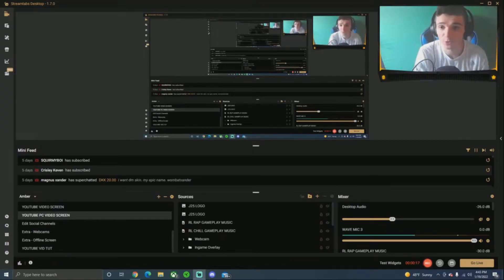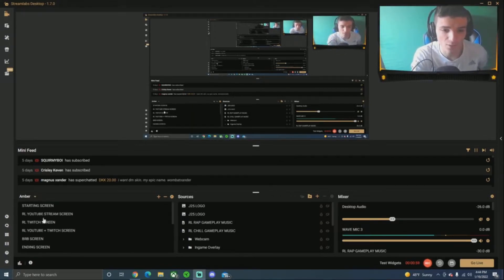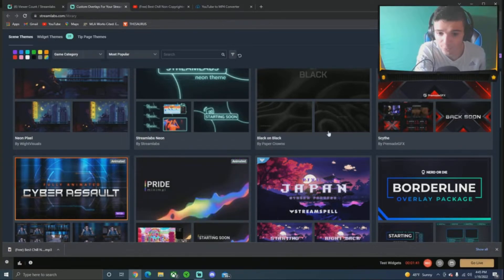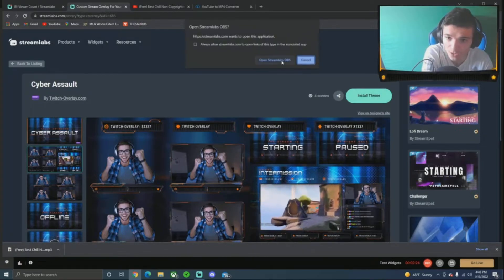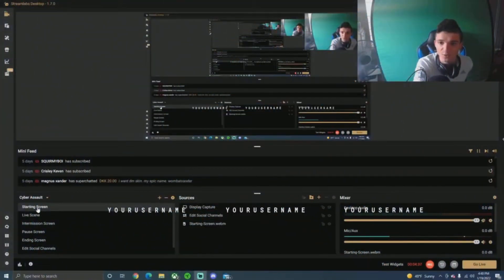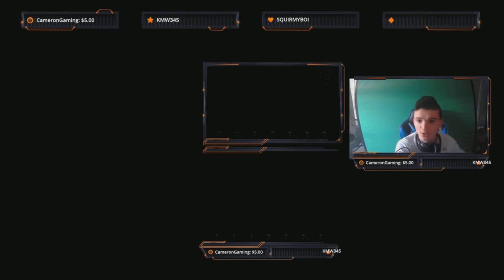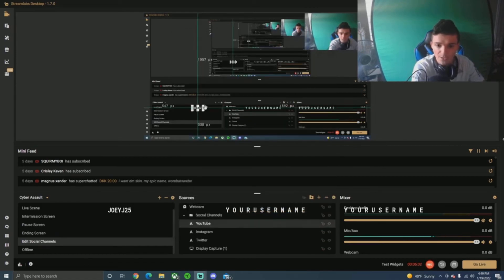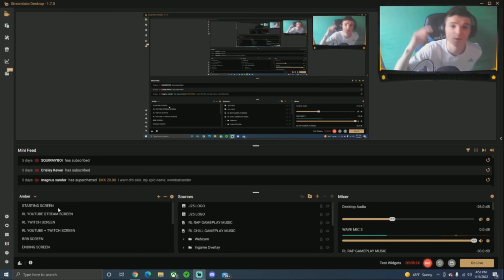STREAMLABS OBS 2022 TUTORIAL - HOW TO SET UP OVERLAYS FOR FREE !!!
I Am JoeyJ25 !!!
I Make Gaming Videos 4 Days A Week (TUES - FRI) OR (MON -THURS) !!!